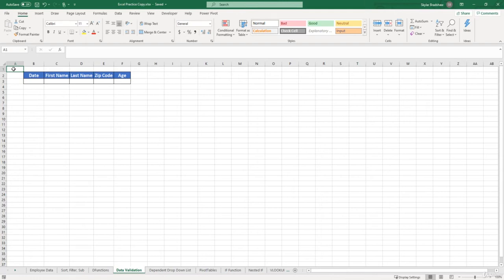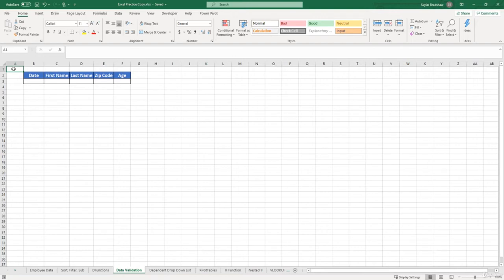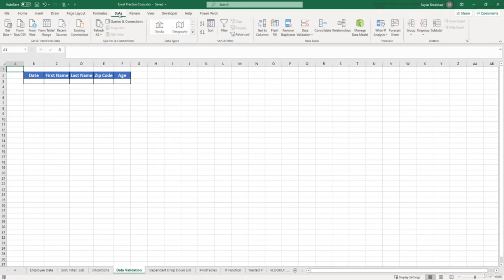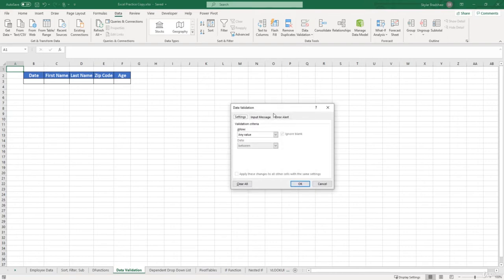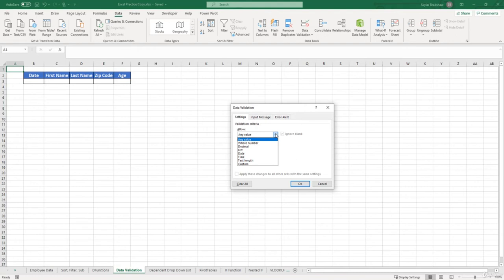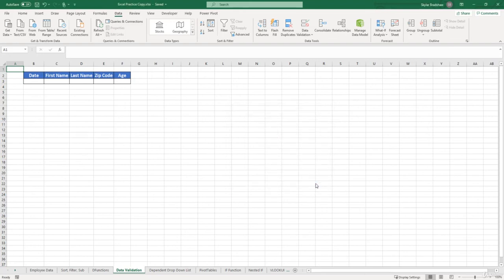1 What is Excel Data Validation